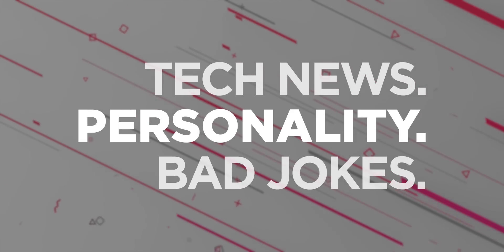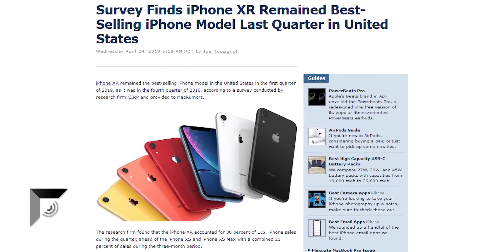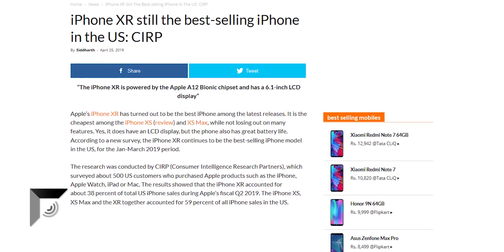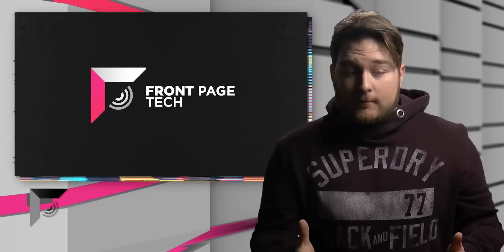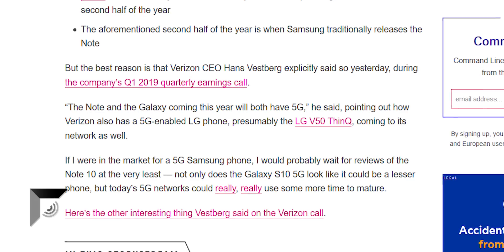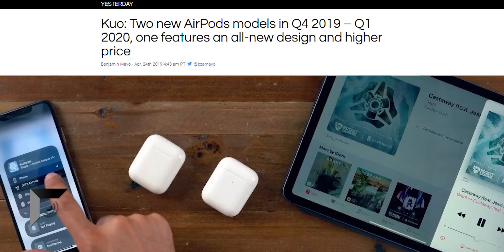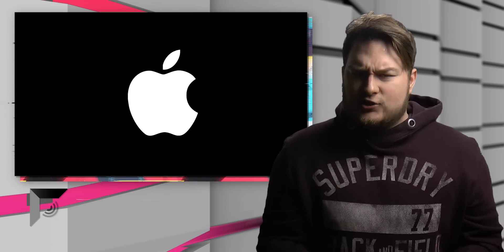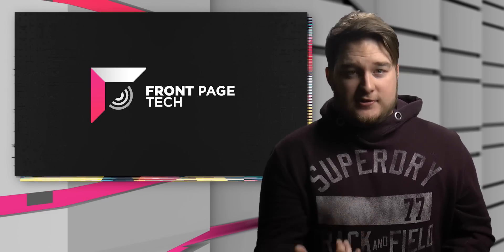The iPhone XR is DOMINATING the smartphone market 😂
EP. 836 - The iPhone XR is DOMINATING the smartphone market 😂
For the second quarter in a row, the iPhone XR is not only the best selling iPhone, but it's the best selling smartphone... period.